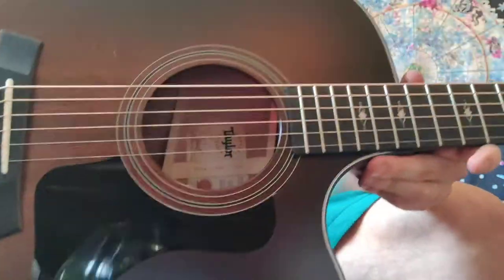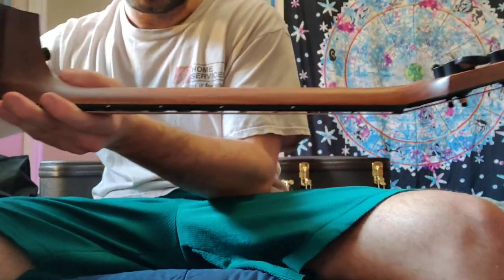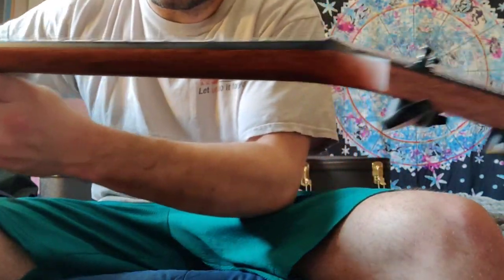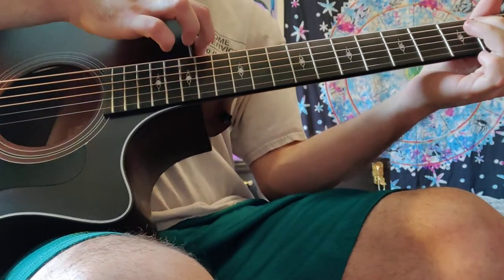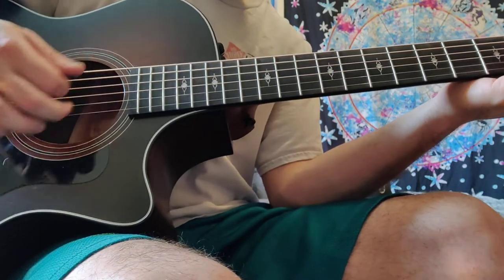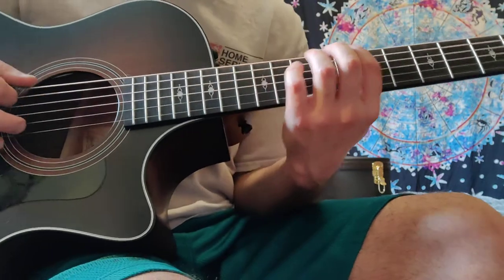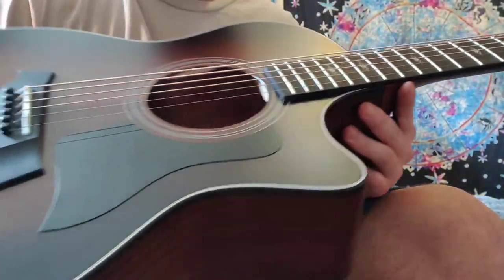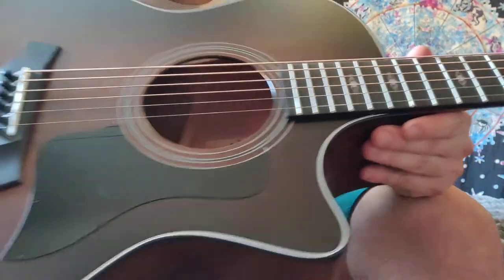2020 Taylor 324ce V class